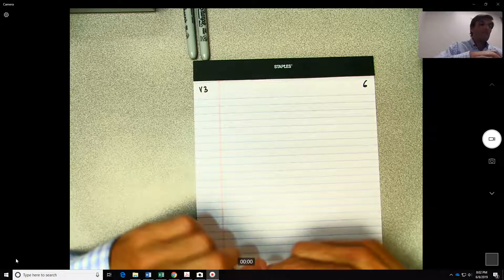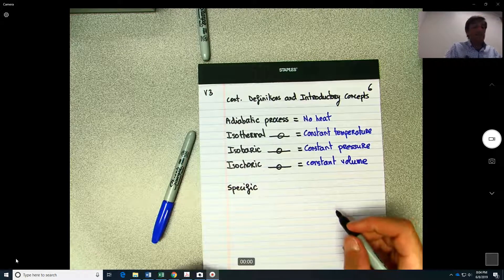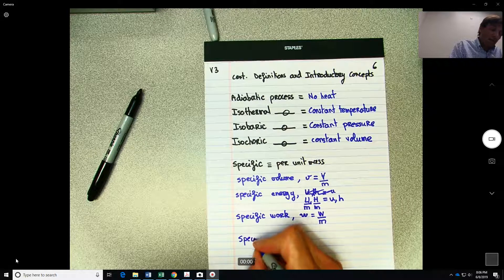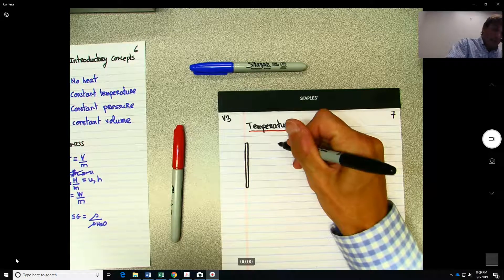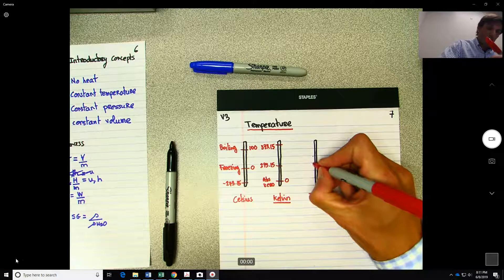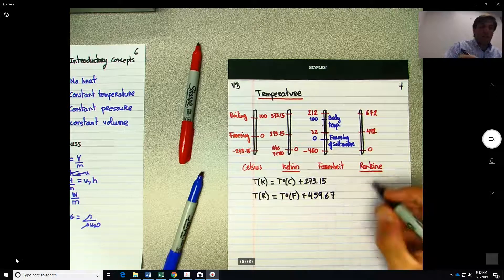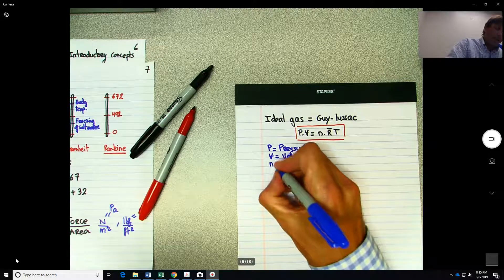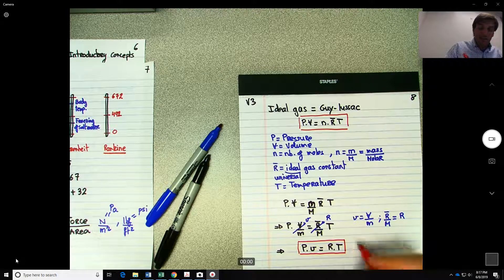Thermodynamics Video 3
Definitions and introductory concepts (Part 2). Isobaric, isothermal, isochoric, adiabatic